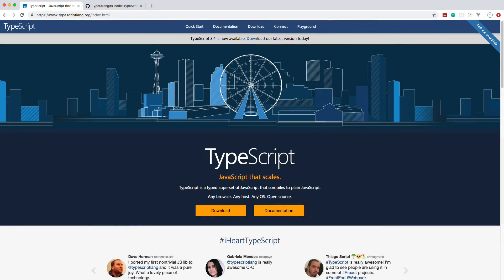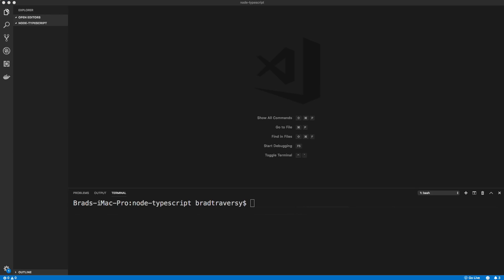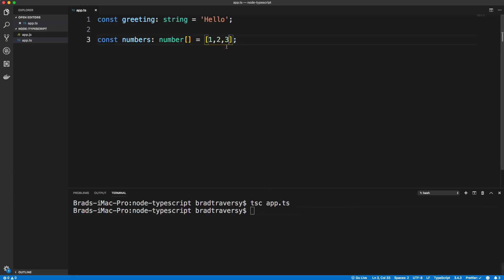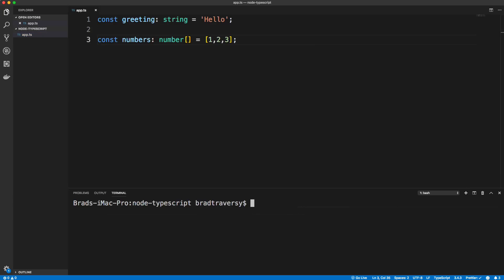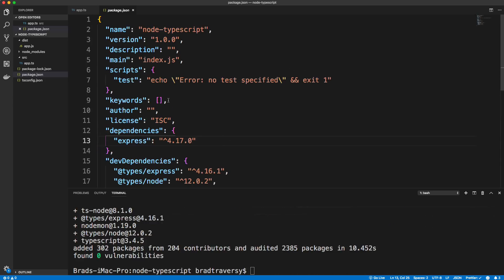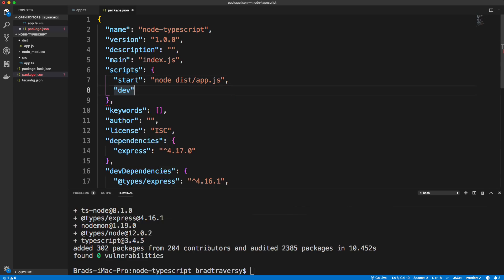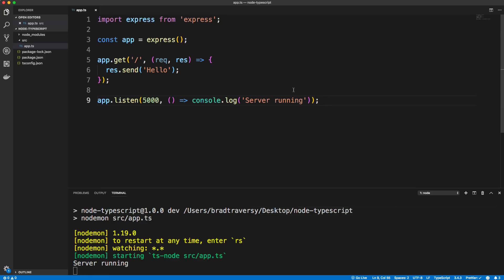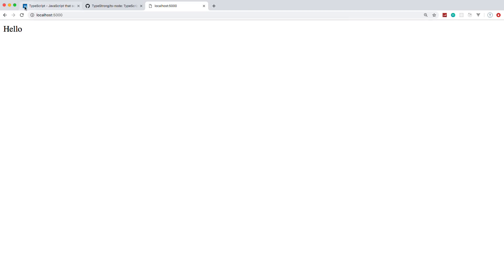TypeScript Setup With Node & Express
In this video we will setup a Node/Express/TypeScript/Nodemon environment with TS-Node.